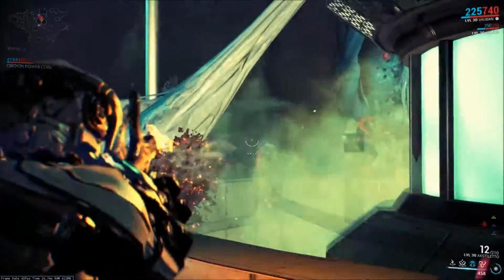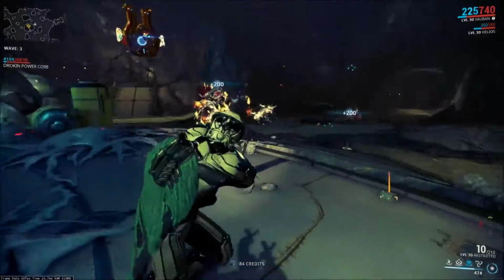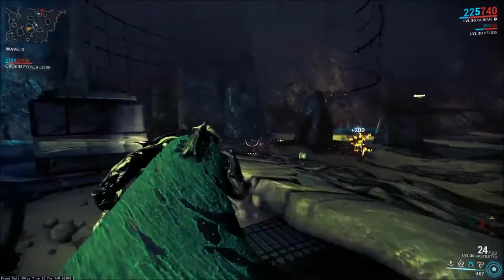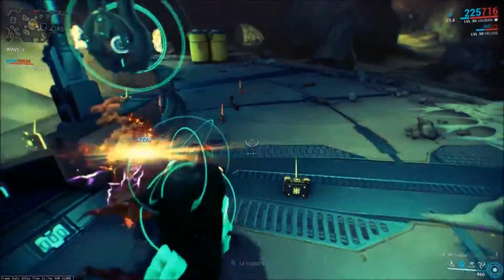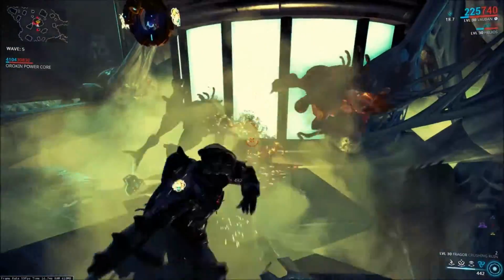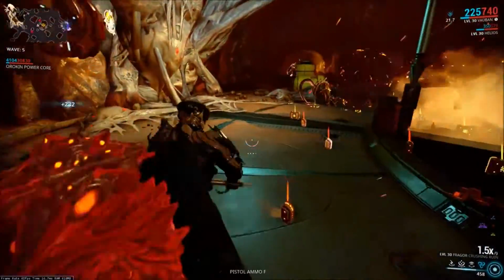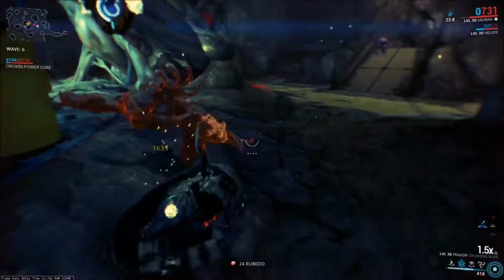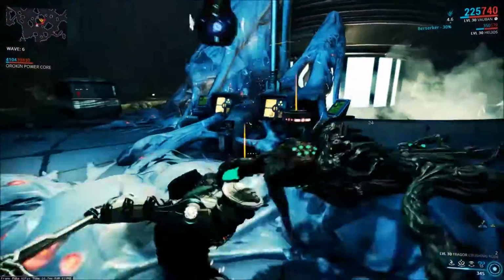Let's Play Warframe- Vauban Prime Access [Update 18.12]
In this amazing episode of Let's Play Warframe, I talk about the "brand new" Prime Access pack featuring Vauban Prime, Akstiletto Prime, and finally the Fragor Prime! I have to give credit were it's due on these new Prime designs, because they're amazing! Digital Extremes also changed Vauban's second ability to something a little more practical in this current version of the game. Minelayer allows the player to cycle through a number of new grenade types to wreak havoc on the enemy with!